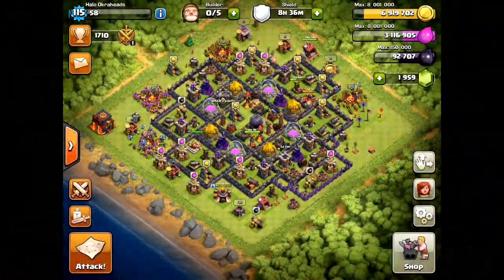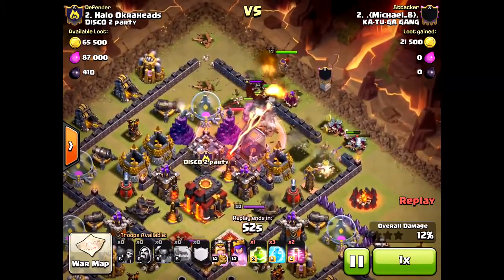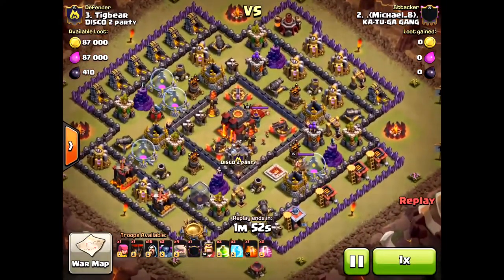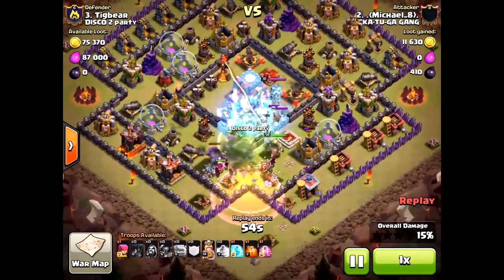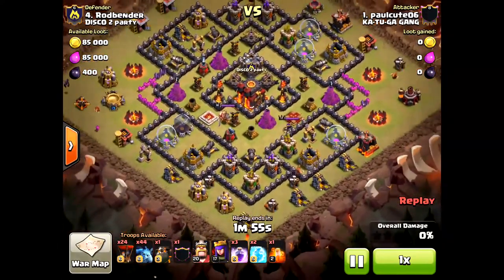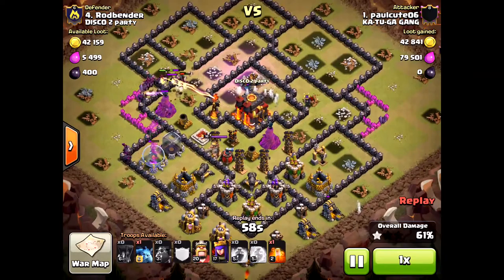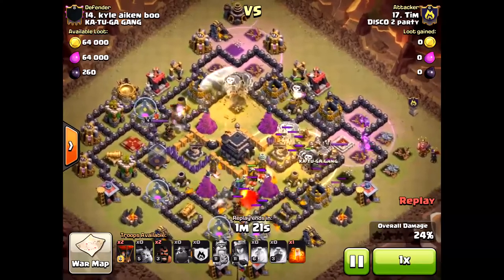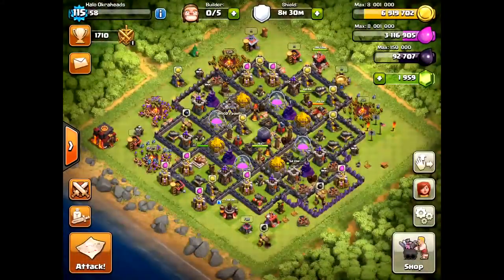TH 10 Defensive Plays